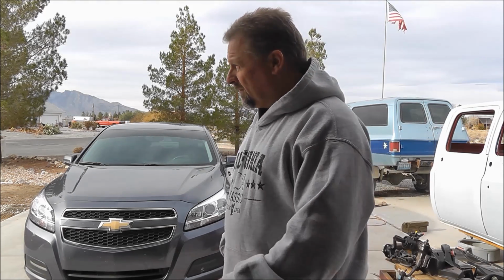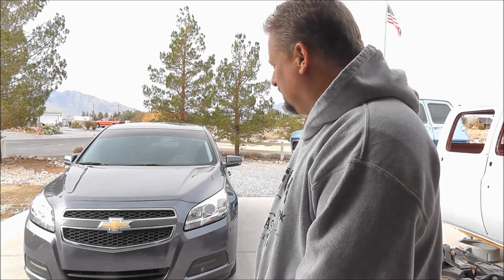whats up with no spare tires in new cars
Quietly, Car manufacturers are eliminating spare tires and jacks from the standard equipment features. I assume many folks find out their car has a "puncture repair kit" in place of a spare/jack at the most inopportune time. when they need it. Why no spare?

How to use tire repair system on a Malibu video